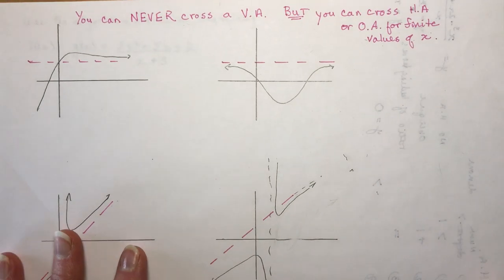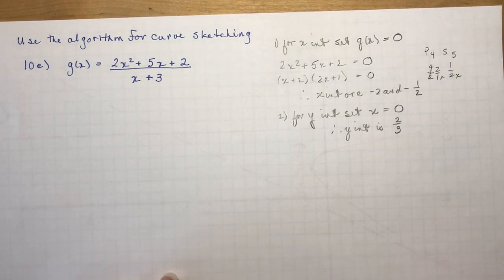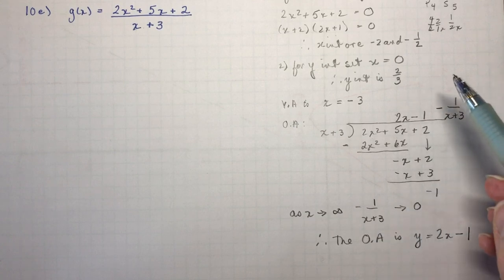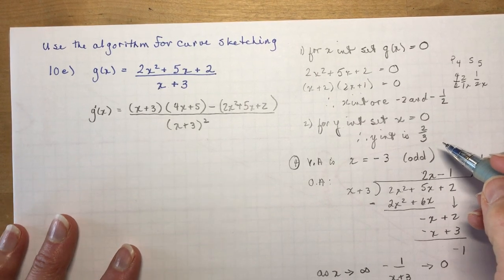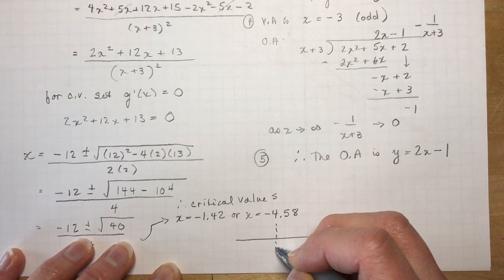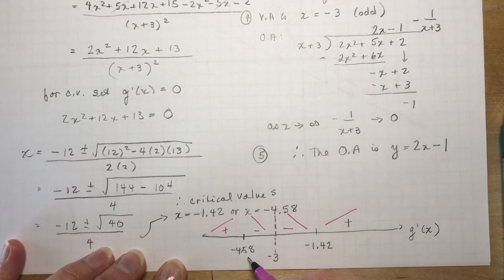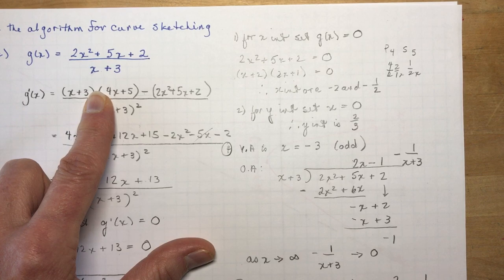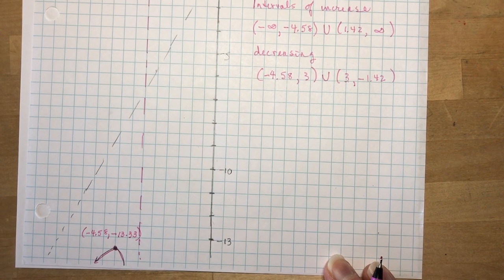Calculus 4.3 Sketching a Rational Function with an Oblique or Slant Asymptote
Functions can cross Oblique Asymptotes or Horizontal Asymptotes but NEVER a Vertical Asymptote.
10 e from page 194 of the Nelson textbook which is a complete analysis of a function with an Oblique asymptote (concavity not yet studied ... but next lesson)